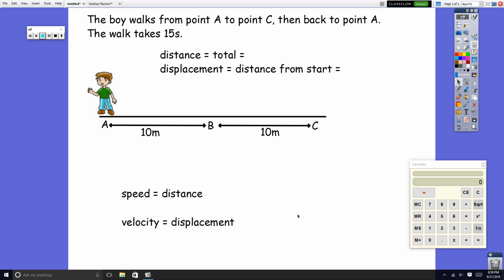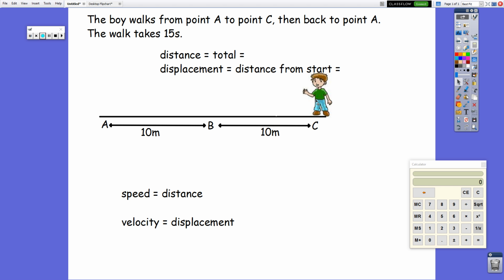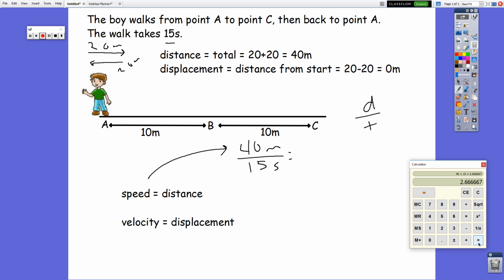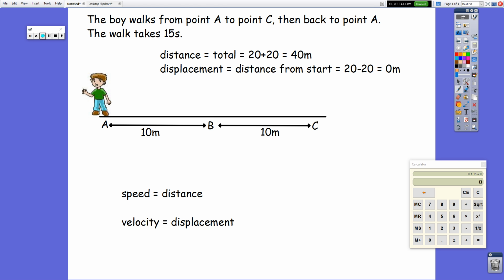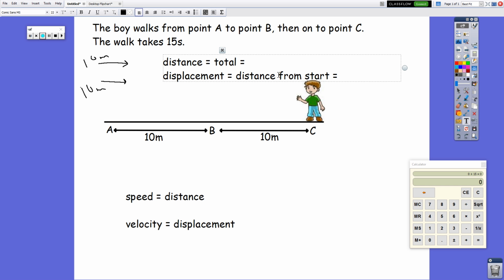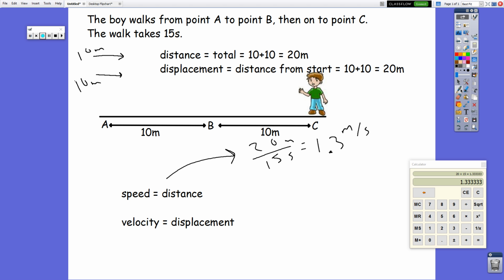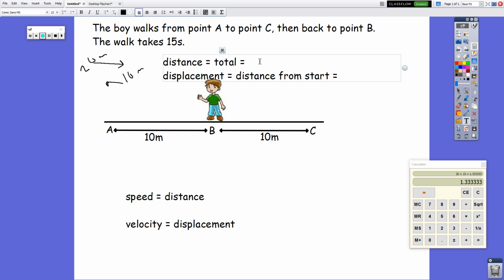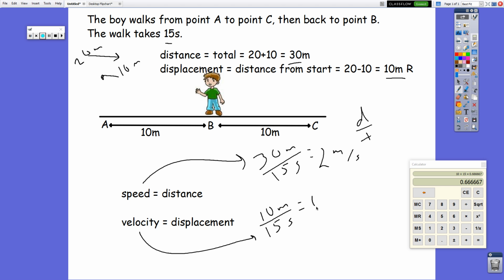Distance versus Displacement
Calculating Distance and Displacement and using them to find Speed and Velocity